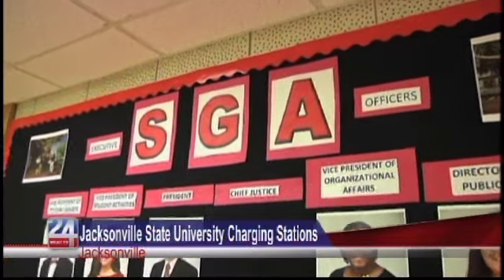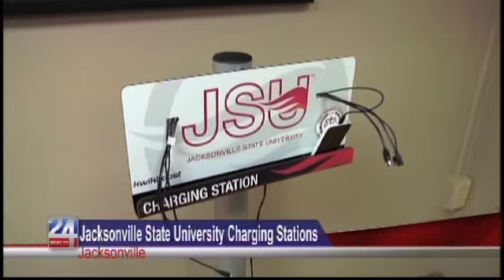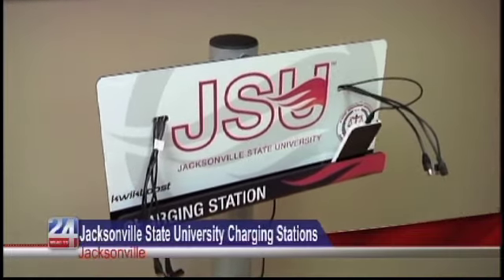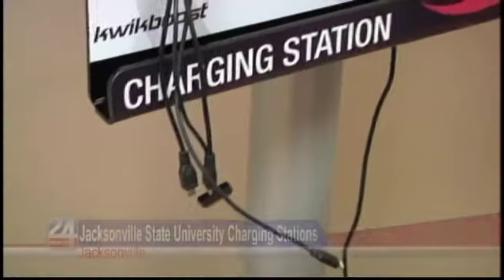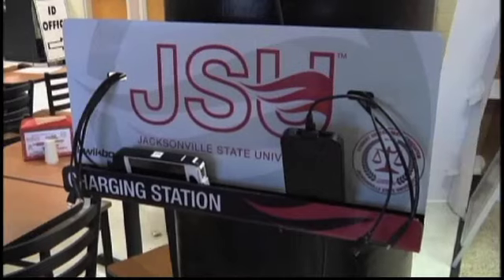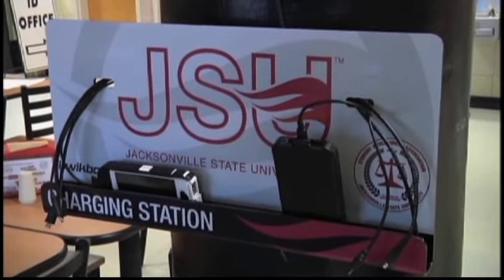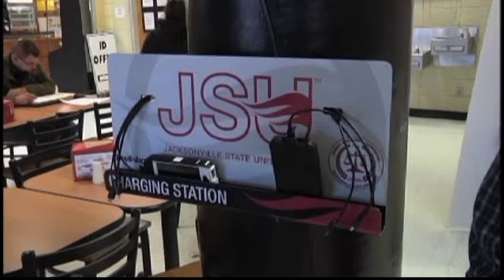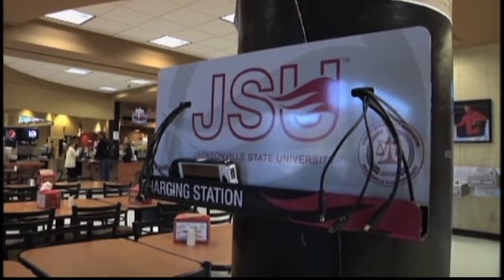Jacksonville State University Charging Stations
WEAC TV24